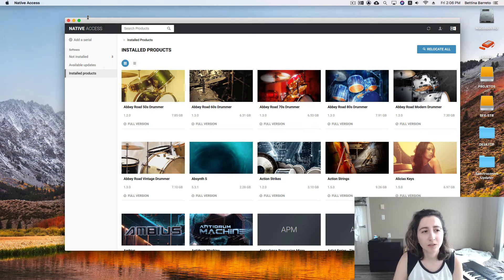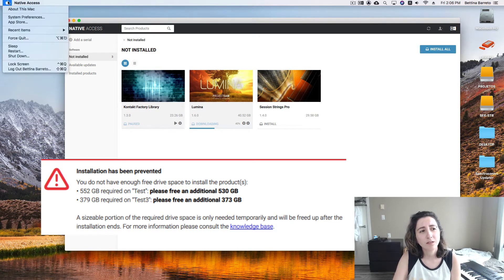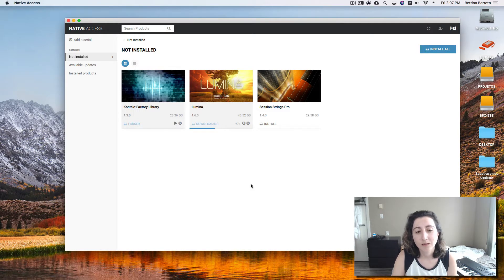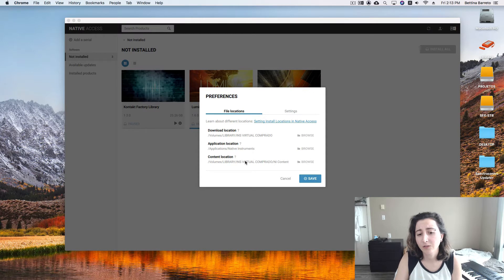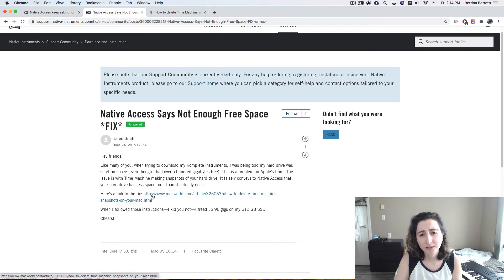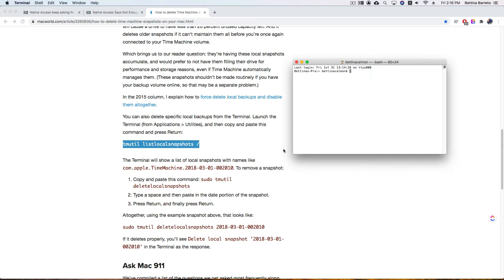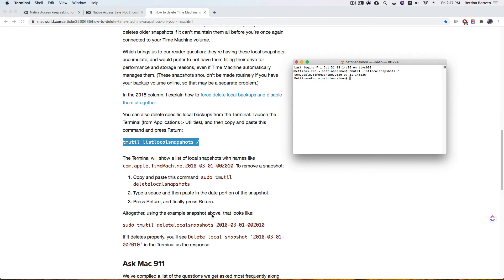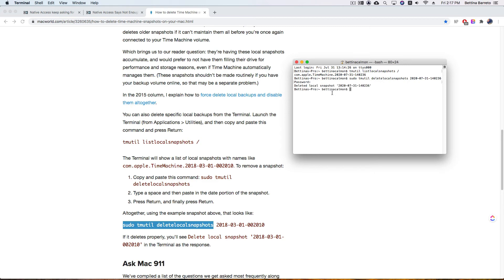Native Access - not enough Free drive space for install your libraries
Hello,

This solution works for those who like me are using TIME MACHINE as a Backup. What it has to do? Apparently, Timemachine will mislead the NI app to think there is less space on your system than it actually has.